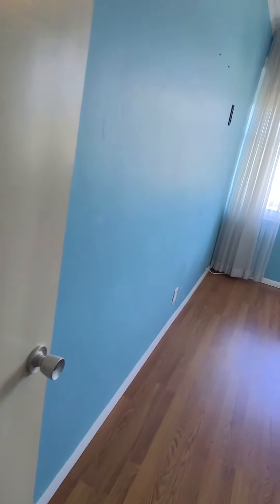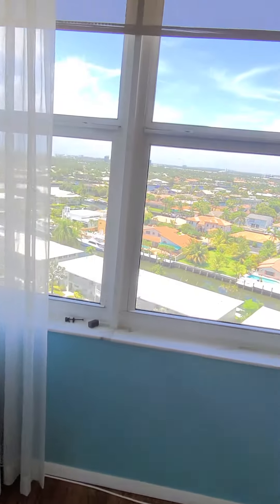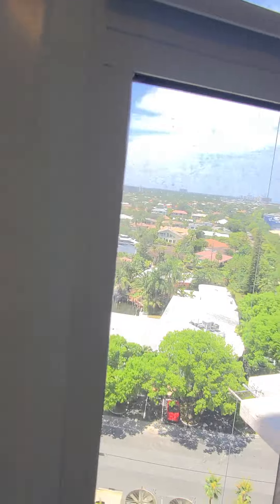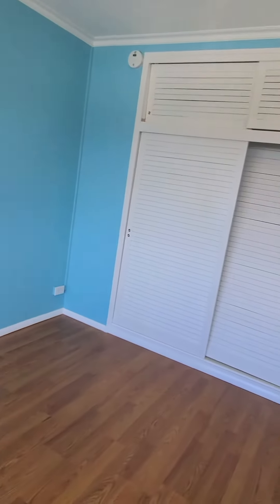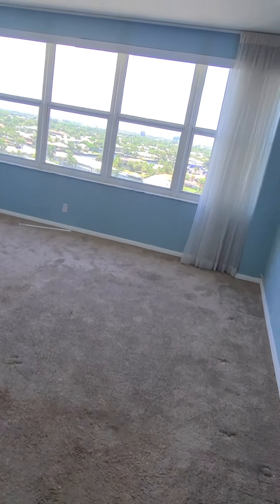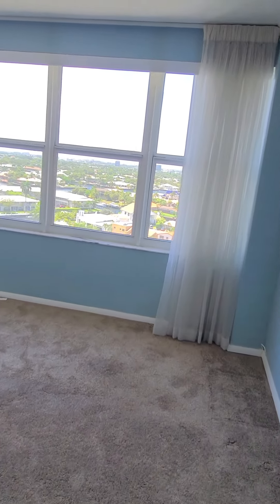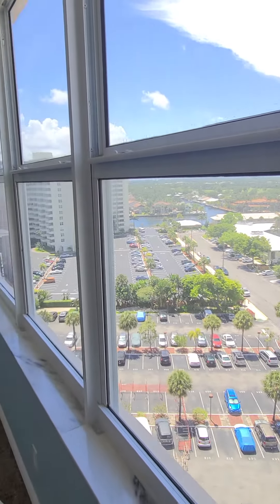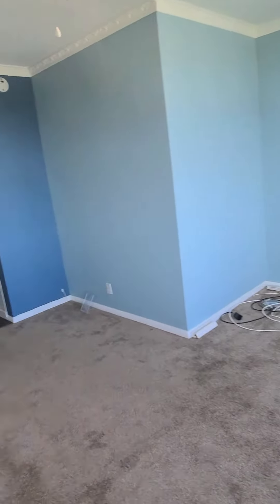3300 NE 34th #1205 part 2